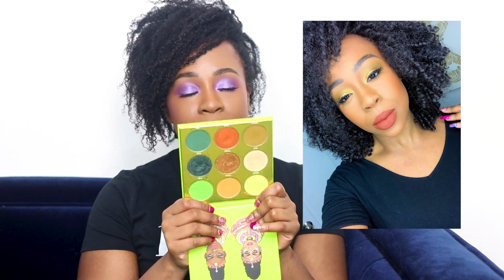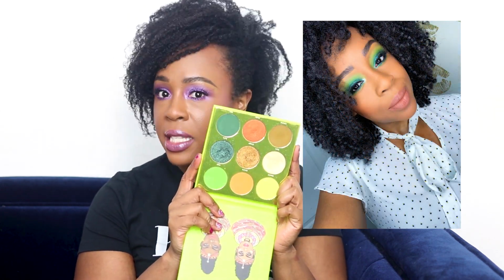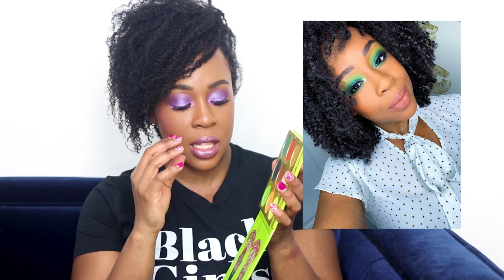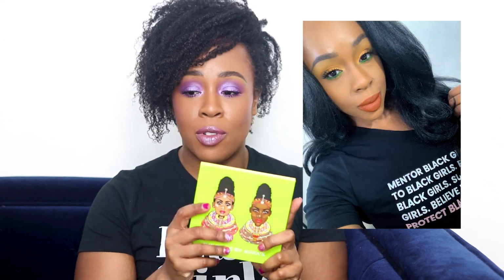February Favorites and Fails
Time for monthly favorites. I've decided to only mention my top 5 favorites each month since I'm trying to really hone in on those items which are actually favorites so no need for a long drawn out list.

Products Mentioned
*Danessa Myricks Vision Cover Cream
*NYX Can't Stop Wont Stop Primer
We're going to Need More Wine By Gabrielle Union
Orphan Black
This Is Us

Fashion Fair Hazelnut Foundation Stick: No Longer Sold
*Danessa Myricks Vision Cream Cover N7
*Iman Concealing Foundation Clay 2
*Beauty Bakerie Flour Powder Transparent
*Danessa Myricks Evolution Powder #3
*Ardell Wispy